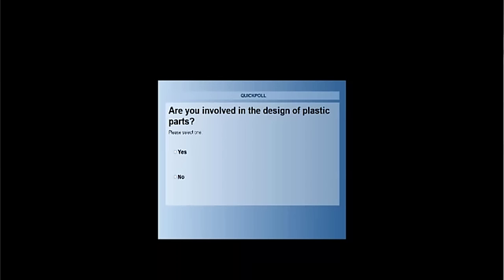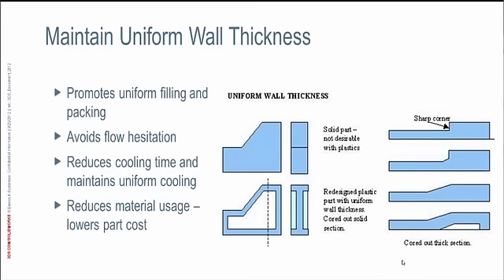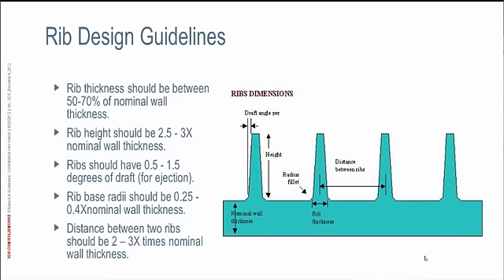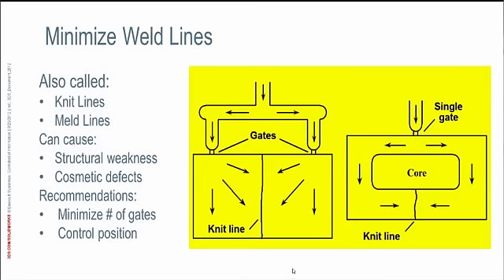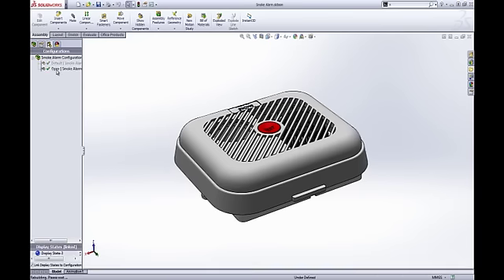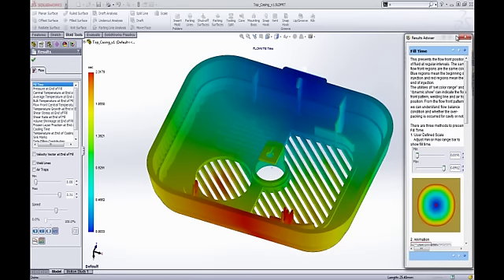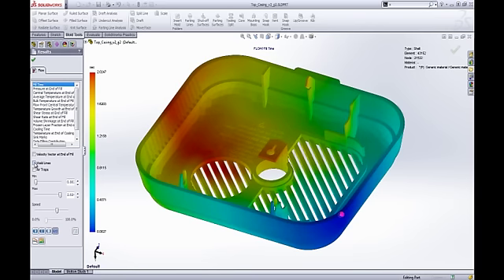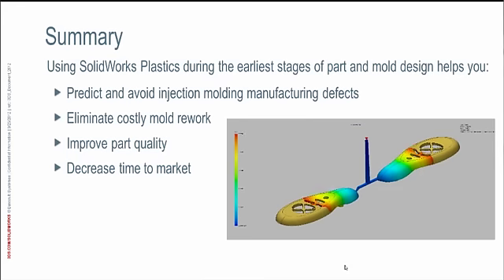The Essentials of Better Plastic Part Design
In just 22 minutes, learn how SOLIDWORKS Plastics brings easy-to-use injection molding simulation directly to the designs of plastic parts and injection molds.